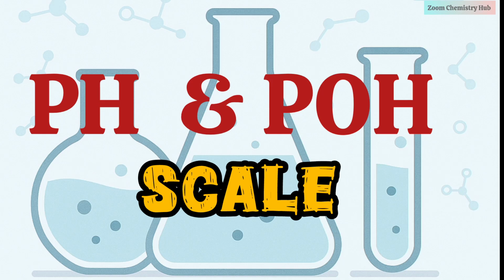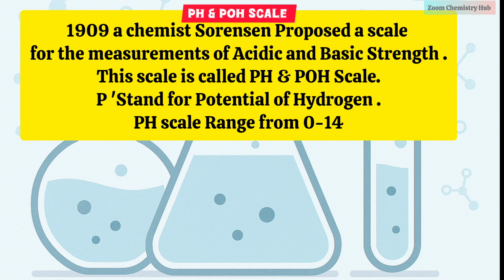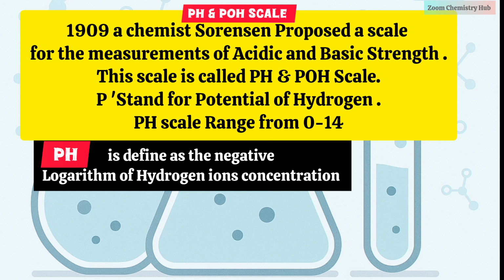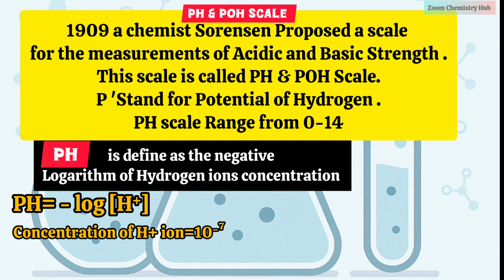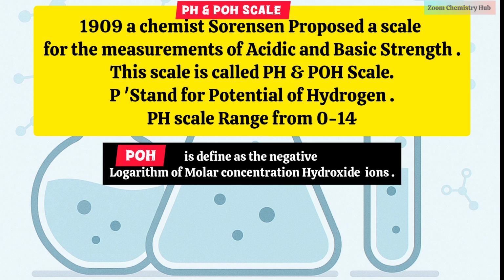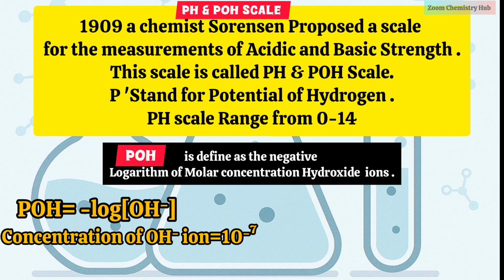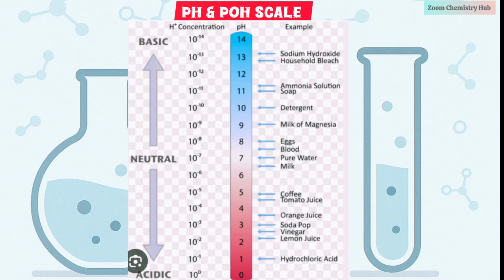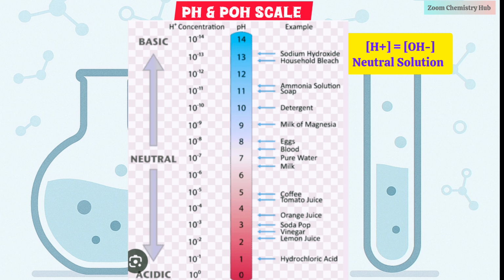Ukraine|pH and pOH Explained | Easy Chemistry Tutorial with Formulas & Example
pH and pOH Explained | Easy Chemistry Tutorial with Formulas & Example

Welcome to another helpful Chemistry tutorial!
In this video, we’ll clearly explain pH and pOH — two fundamental concepts in acid-base chemistry — with simple formulas, real-life examples, and step-by-step problem solving.

🔍 In This Video, You’ll Learn:
✅ What is pH and how to calculate it
✅ What is pOH and its significance
✅ The pH scale and how it works (acidic, neutral, basic)
✅ The relationship: pH + pOH = 14
✅ Practice problems with full explanations
✅ Short tricks to solve MCQs and exam questions

00:00 – Introduction
00:45 – What is pH?
02:10 – How to Calculate pH
03:40 – Understanding pOH
 pH + pOH = 14
  Practice Problems
Summary & Quick Tip

📥 Don’t forget to:
Your Searches!

See all my Chemistry videos for free.